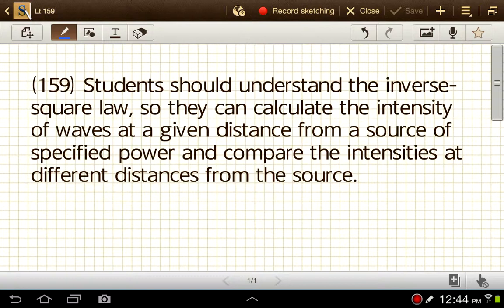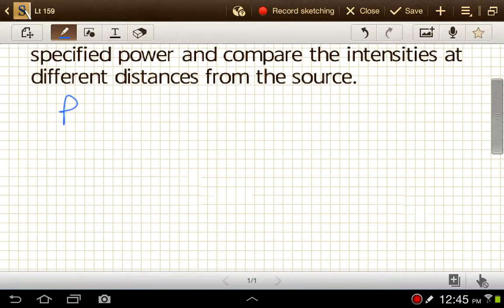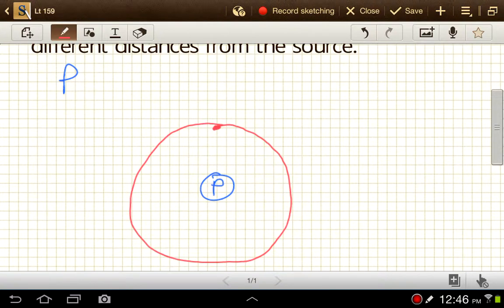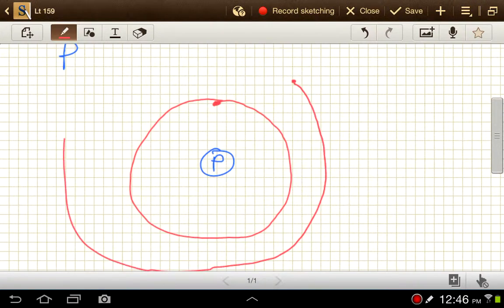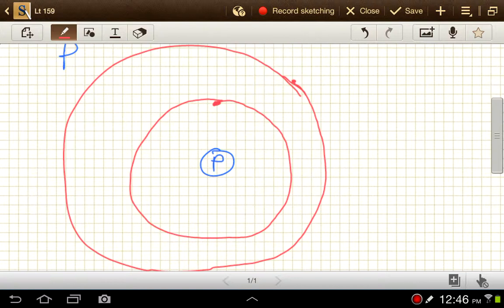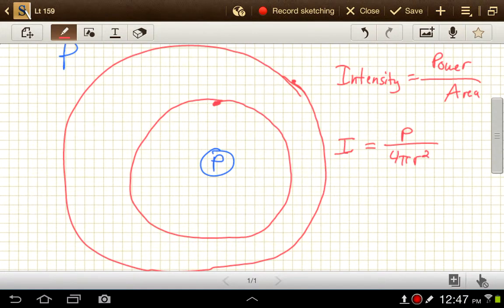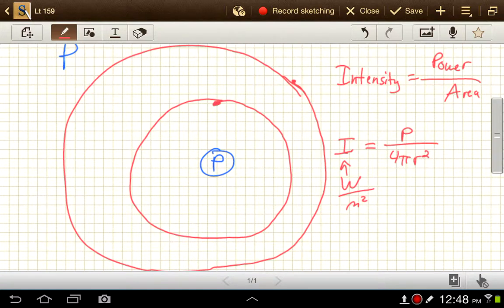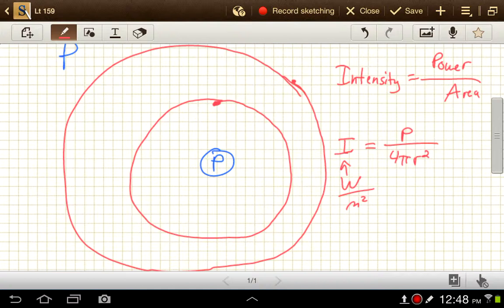Lt 159 - Intensity, inverse-square law